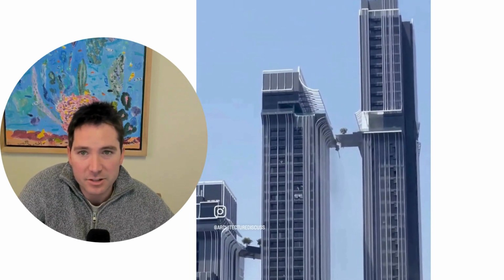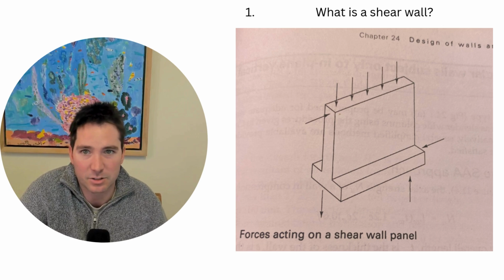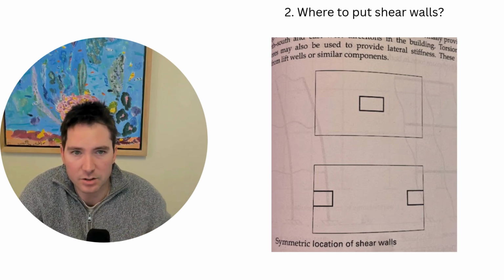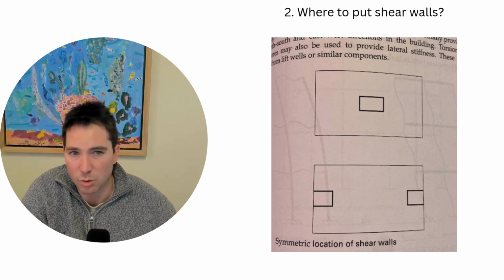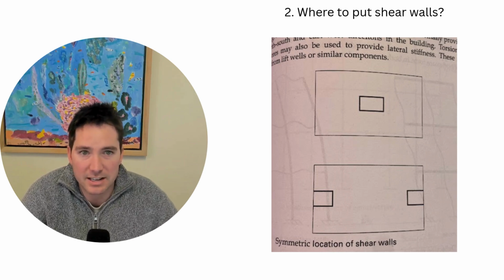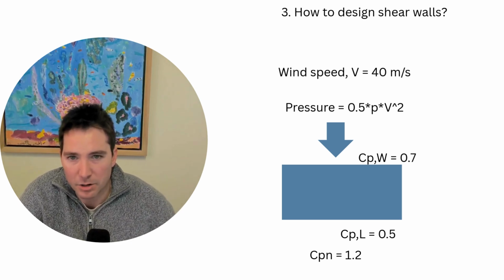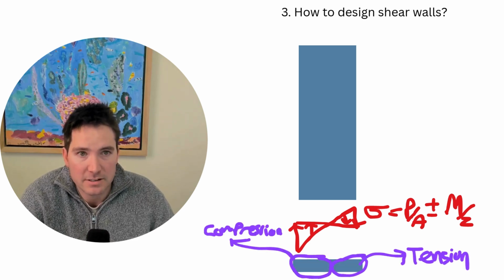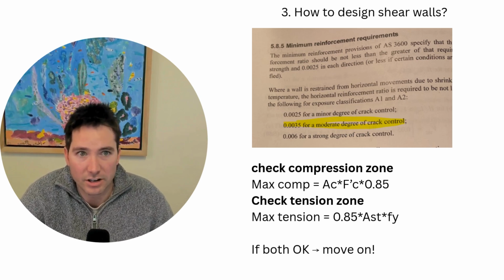how to design a shear wall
Design a RC shear wall in under 5 minutes for concept design. Back of envelope style.